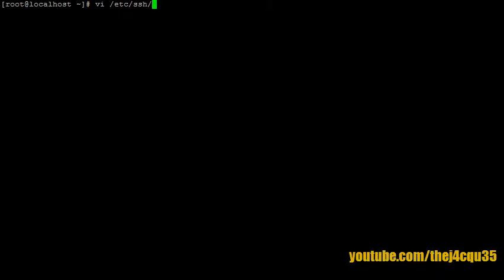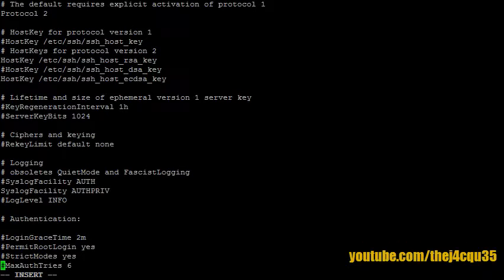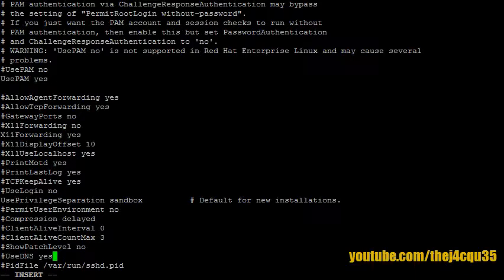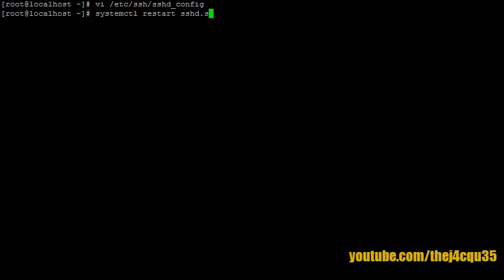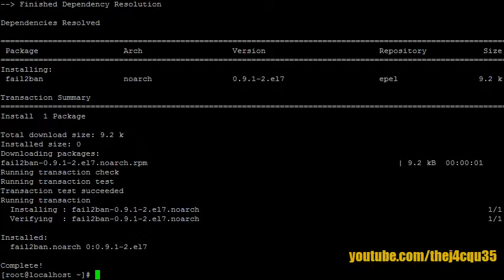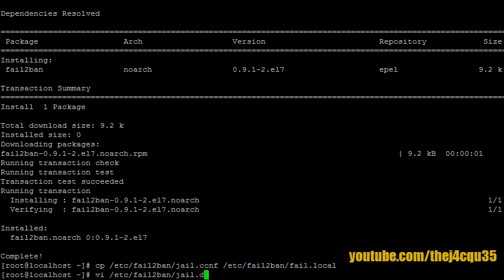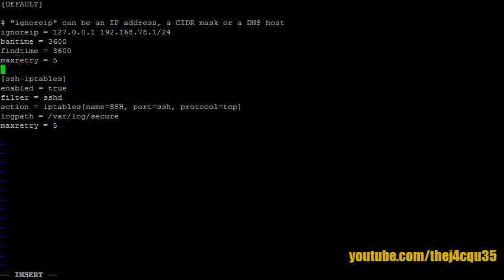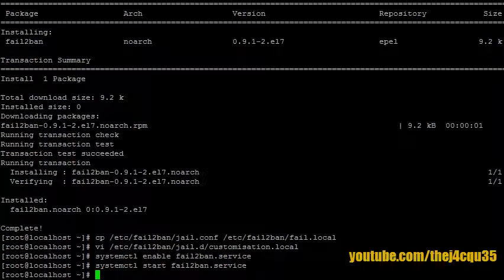CentOS 7 - Further Secure SFTP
Part 3 of my CentOS 7 SFTP server setup.
This video shows how to further secure a SSH / SFTP server.

customisation.local contents:

[DEFAULT]

# “ignoreip” can be an IP address, a CIDR mask or a DNS host
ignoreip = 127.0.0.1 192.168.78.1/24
bantime = 3600
findtime = 3600
maxretry = 5

[ssh-iptables]
enabled = true
filter = sshd
action = iptables[name=SSH, port=ssh, protocol=tcp]
logpath = /var/log/secure
maxretry = 5